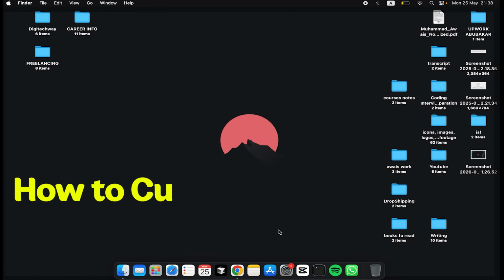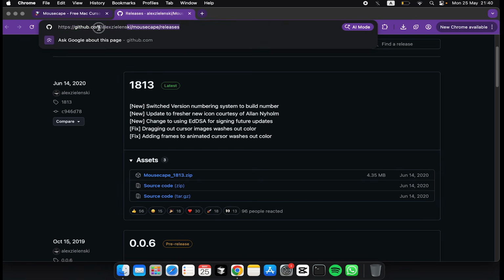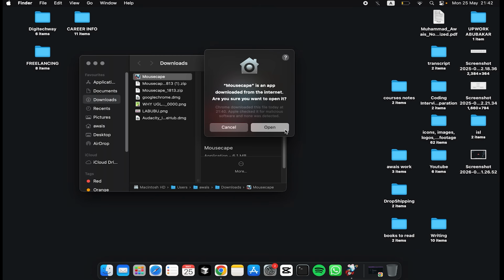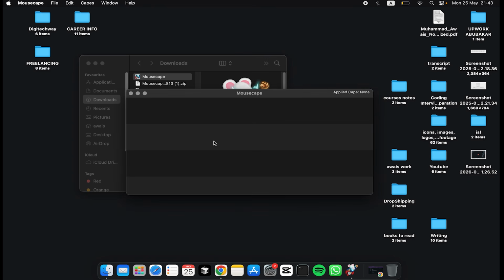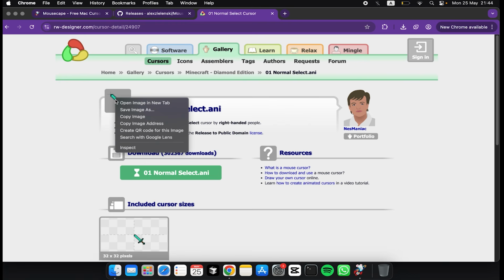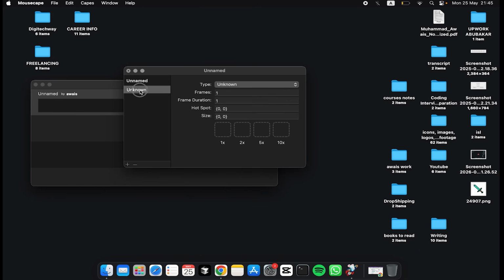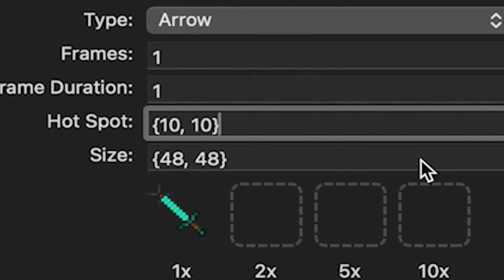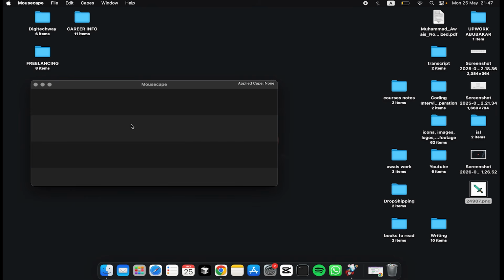How to Customize Mouse Cursor on MacOS to ANYTHING (2026)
Learn how to customize your mouse cursor on Mac and change it to almost anything you want in 2026! 🖱️✨

In this video, I’ll show you an easy step-by-step method to change your Mac cursor style, size, color, and even use custom cursor designs to make your Mac look more aesthetic, fun, and unique. Whether you want a cute cursor, gaming-style cursor, minimal cursor, or a fully customized look, this tutorial will help you do it easily.

This guide is beginner-friendly and works great for MacBook, iMac, MacBook Air, and MacBook Pro users.

Watch till the end so you don’t miss any important settings or customization tips!

In this video, you’ll learn:
How to customize mouse cursor on Mac
How to use custom cursor designs
Best Mac cursor customization tips for 2026
How to get animated cursors on mac

0:00 Intro
0:05 Install mousecape software for mouse cursors
0:37 Fix mousecape application not working
1:08 Website for custom mac cursors
1:32 Setting up custom mouse cursor on mac
2:24 Revert Back to original cursor
2:32 Outro